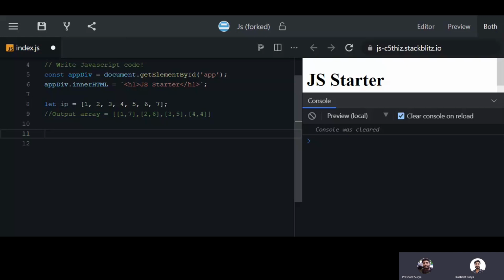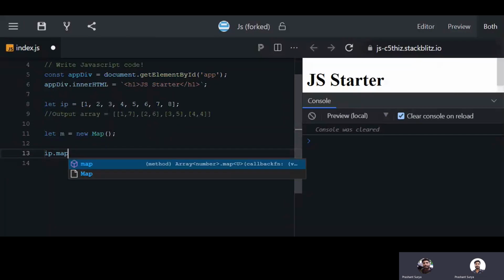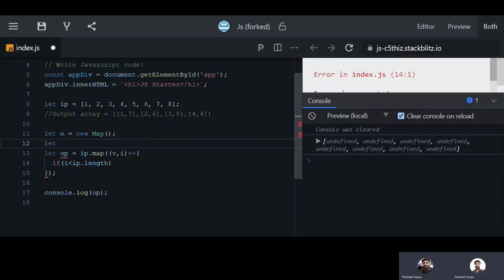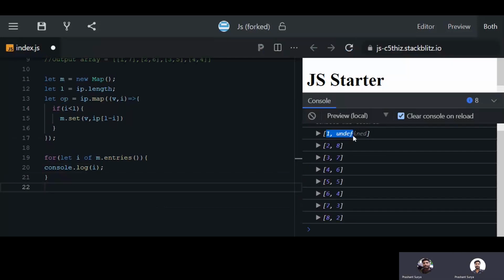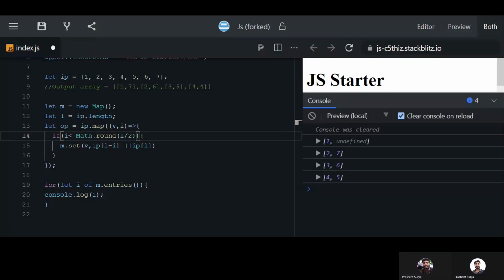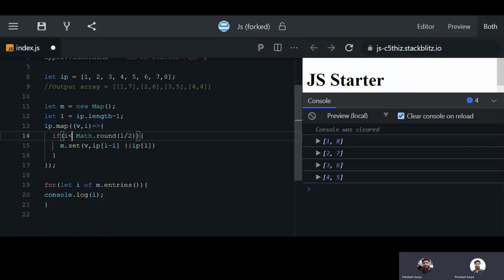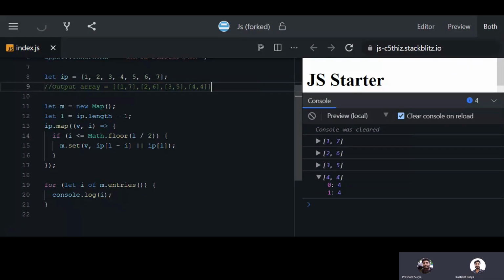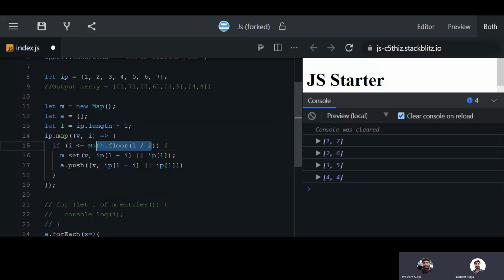JavaScript Practice Questions | JS Practice Questions asked in Interview as assessment Task | Q1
JavaScript Practice Questions | JS Practice Questions asked in Interview as assessment Task

let ip = [1, 2, 3, 4, 5, 6, 7,8,9,10];
//Output array = [[1,7],[2,6],[3,5],[4,4]]